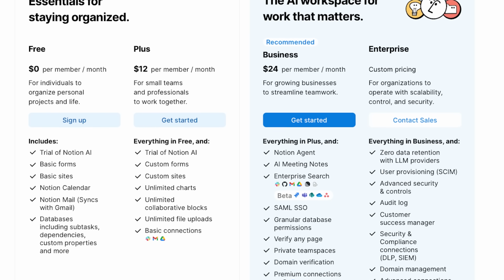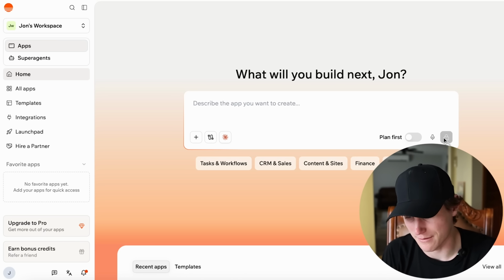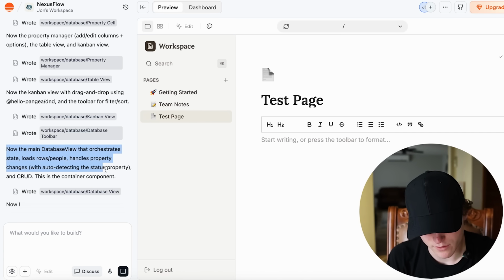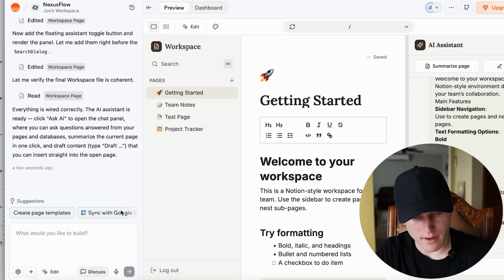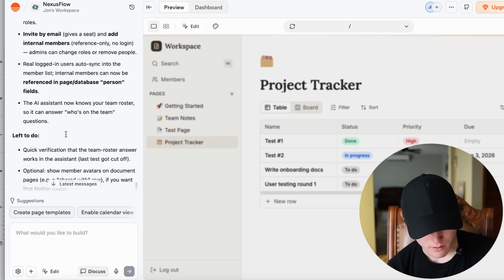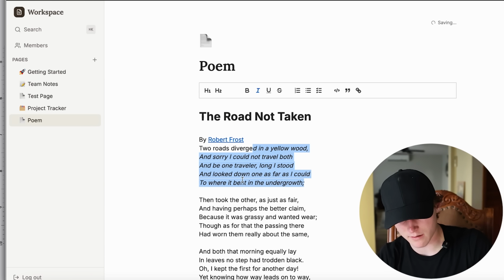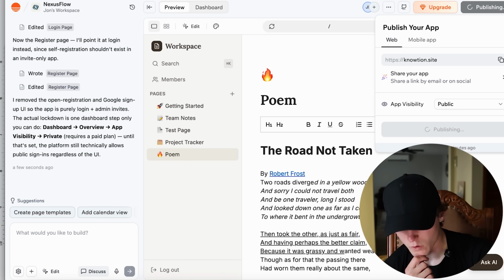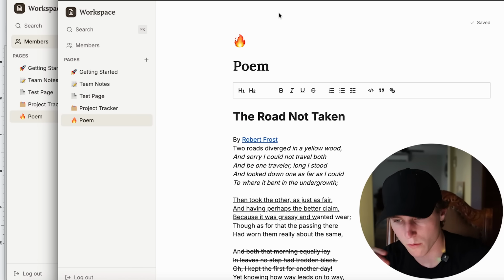How to Rebuild Notion with Base44 | Rebuilding SaaS Part 3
In this video I take on the boss fight of my AI rebuild series and try to recreate Notion from scratch. Notion is the most popular productivity app out there, but it gets expensive fast once you add seats and unlock the AI features locked behind the business tier, so I wanted to see if I could rebuild that paid functionality for next to nothing. Using Base44, the AI app builder sponsoring this series, I prompt my way through nested pages and a block editor, database table and kanban board views, a built-in AI assistant that pulls context across the whole workspace, and full multi-user team management with invite-only access and automated email invites. I also grab a custom domain for under a dollar, publish the app, and run a full stress test to see whether the auth, member roles, and invite emails actually hold up under pressure. By the end I tally the total cost savings across all three builds in the series. If you pay for Notion, or you just want to see how far AI app builders have come, this build is for you.

CHAPTERS:
0:00 Rebuilding Notion With AI (The Boss Fight)
0:45 Notion Pricing Breakdown (Why It Gets Expensive)
1:42 Building Notion in Base44
2:27 Starting the Build Inside Base44
2:43 Prompt 1: Notion Nested Pages and Block Editor
3:37 Fixing the First Bug With Resolve With AI
3:52 Reviewing the Notion-Style Layout and Login Pages
4:27 Prompt 2: Database Table and Kanban Board Views
5:26 Testing Databases, Drag and Drop, and Editing
6:30 Prompt 3: Adding an AI Assistant to the Workspace
6:58 Testing Ask AI and Page Summaries
7:33 How Base44's Built-In AI Integration Works
8:01 Prompt 4: Multi-User Team and Seat Management
8:55 Buying a Custom Domain for 88 Cents
9:39 Inviting Members and Assigning Seats
10:14 Publishing the App and Stress Testing
10:41 Building Out the Project Tracker
11:24 Testing the Block Editor With a Poem Page
12:00 Testing AI Context Across Pages
12:30 Fixing Open Registration and Member Auth
13:40 Managing Admins and Member Roles
13:54 Adding a Member and Sending an Invite
14:40 Fixing the Invited User Login Flow
15:19 Setting the App to Private and Final Test
15:42 Invite-Only Login Works
15:53 Build Recap and Total Cost Savings
17:33 What to Build Next